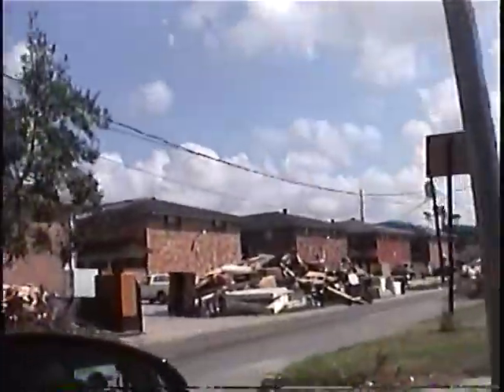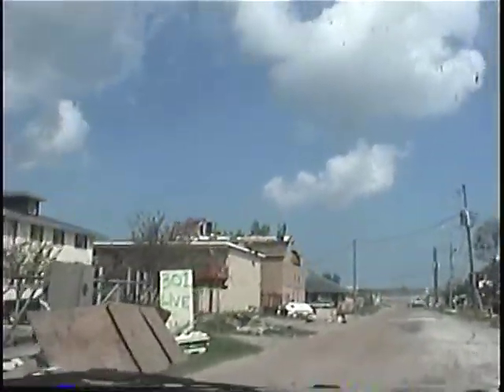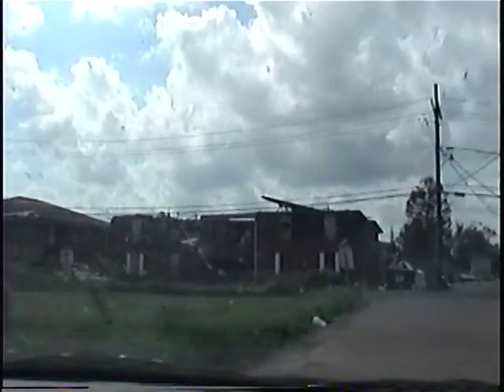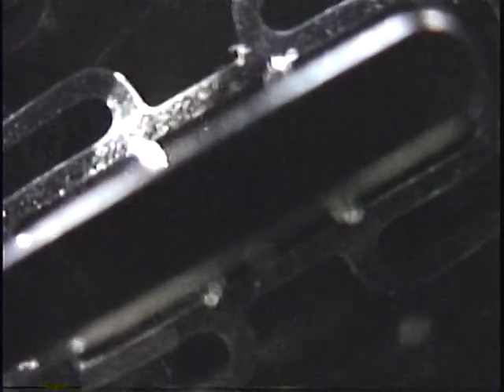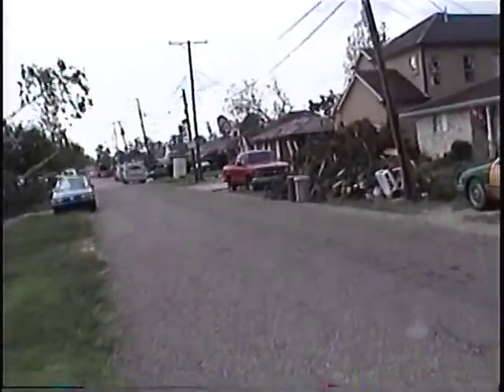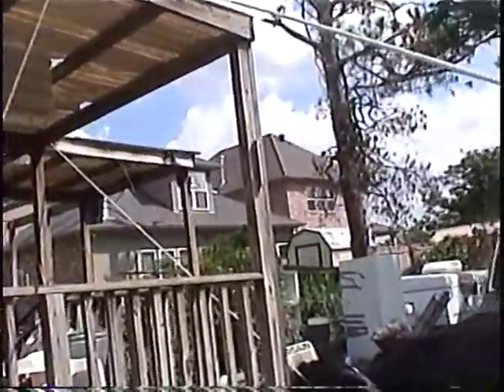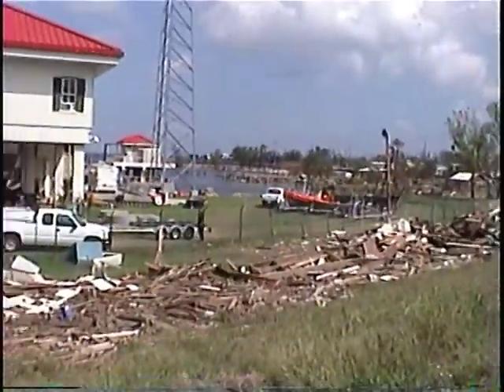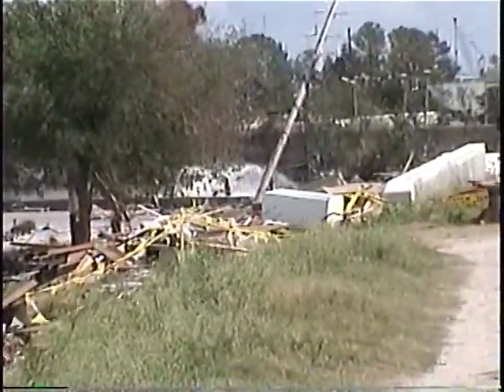Hurricane Katrina Bucktown